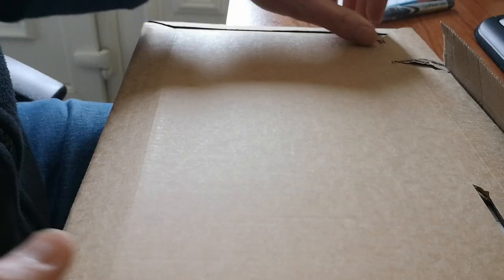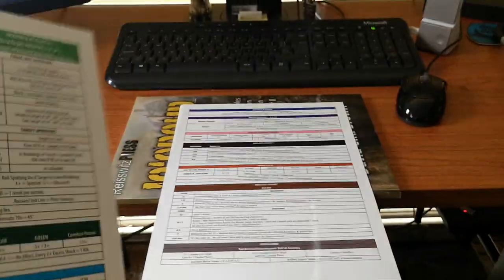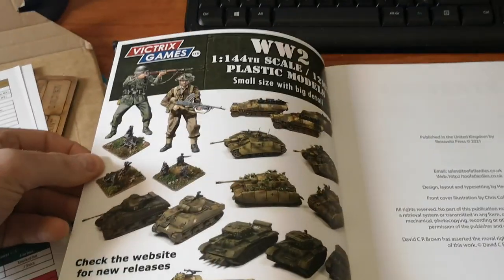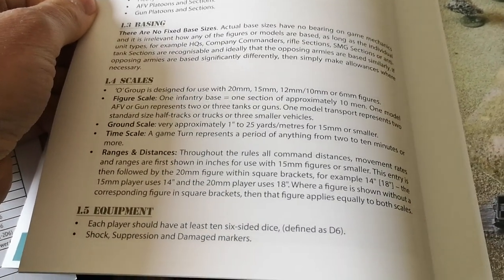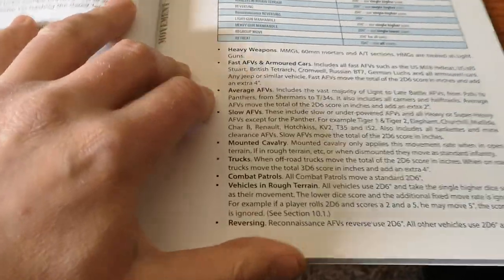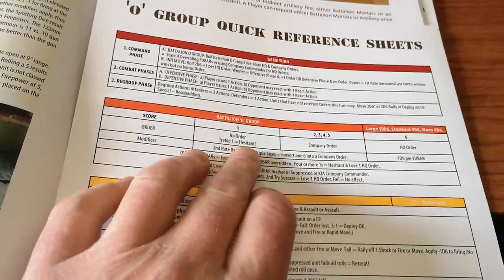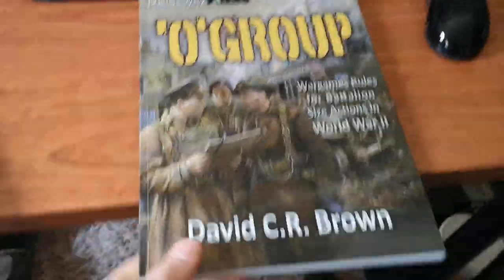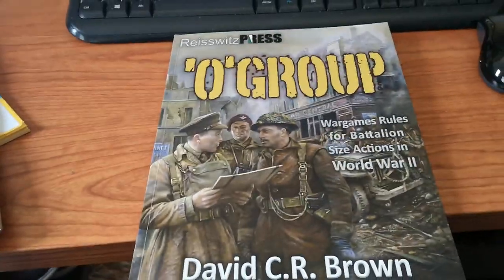A quick review of "O" group